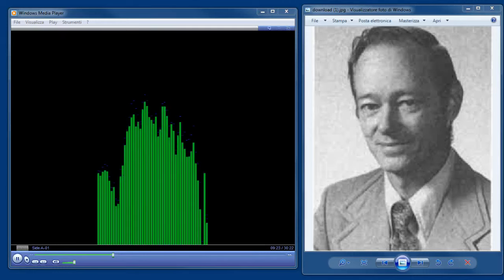Richard Heyser interview for Audio Magazine Original Audio - Part 1